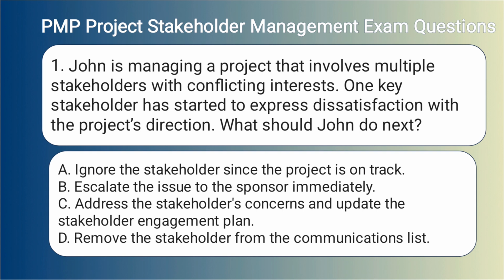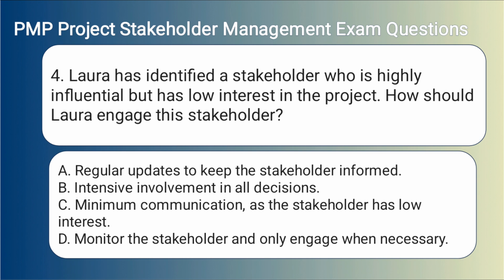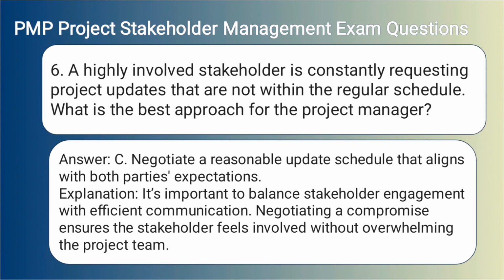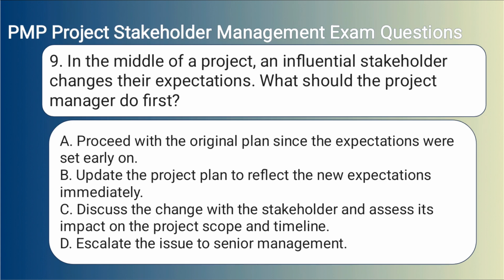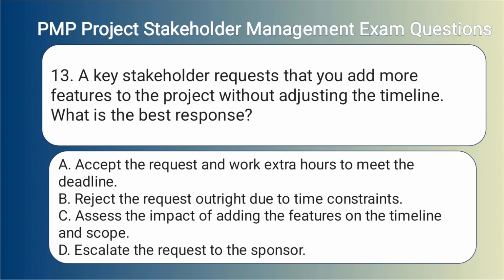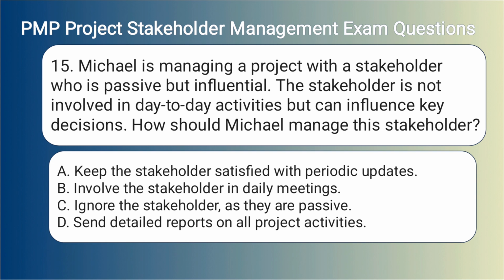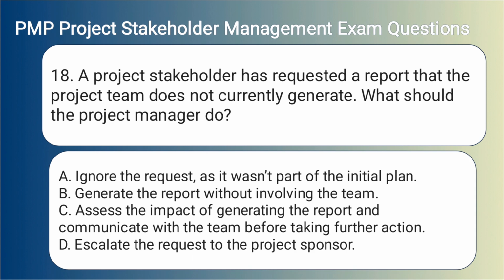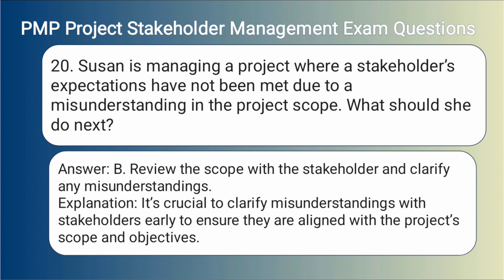PMP Project Stakeholder Management 20 Exam Preparation Questions.